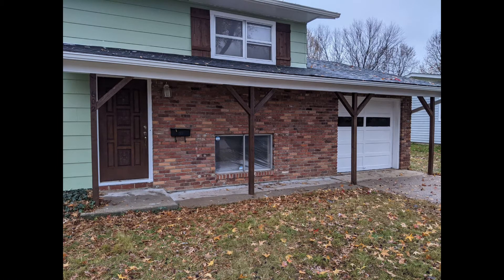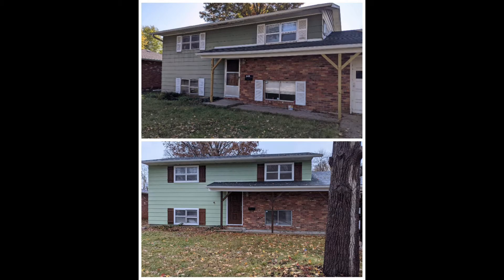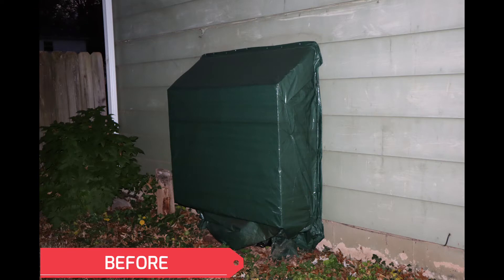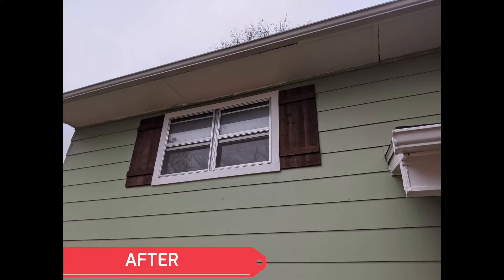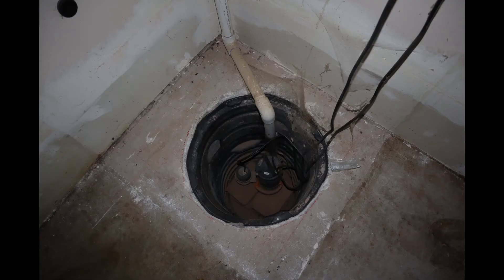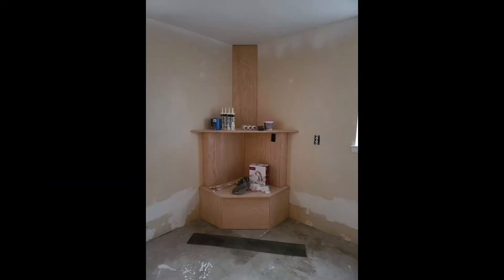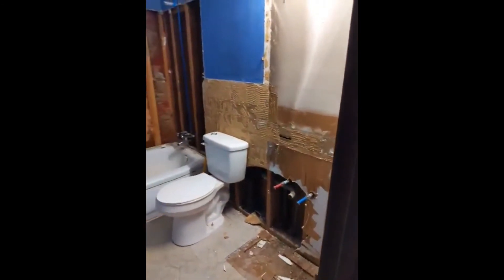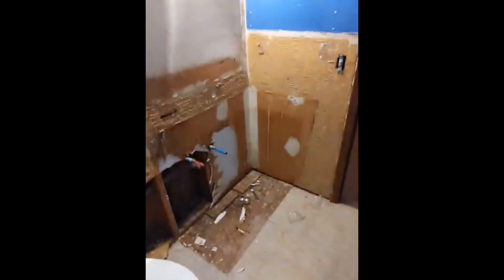VLOG 3: Renovations have begun- but is it HAUNTED?!?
3rd video for this house - starting some of the remodeling! We hope everyone enjoys these updates. We enjoy showing the behind the scenes.